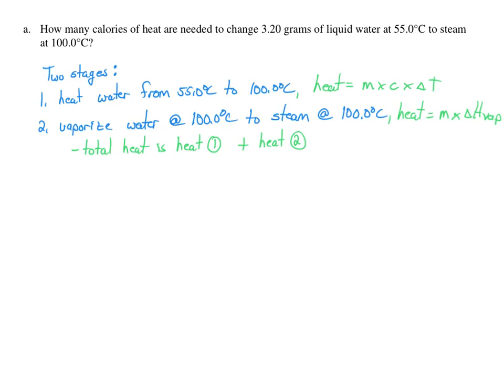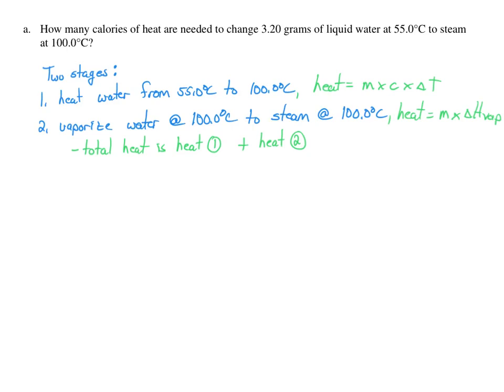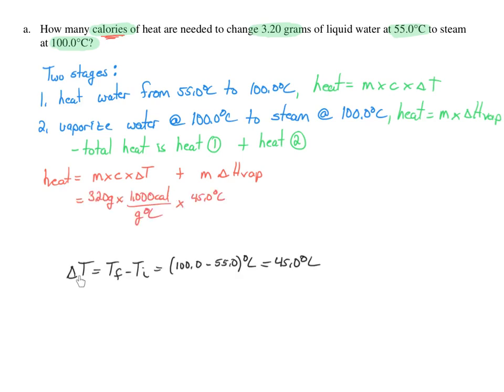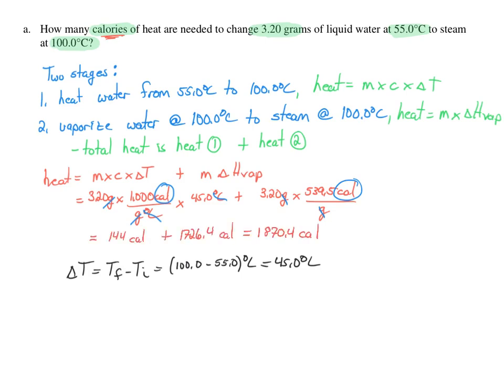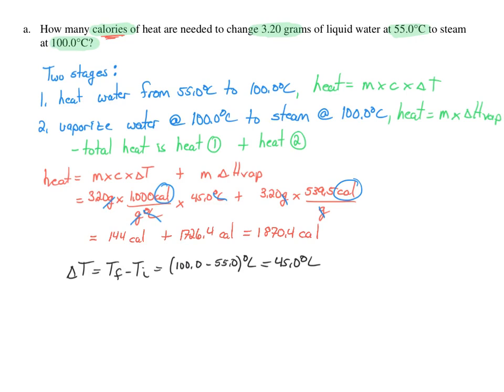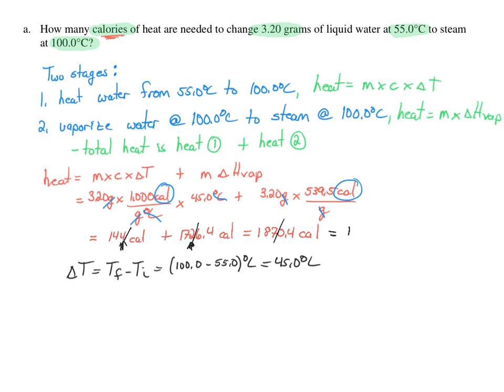110_PSV_12_01a